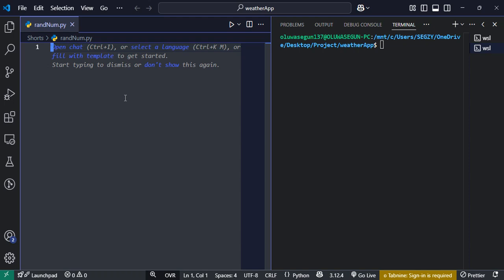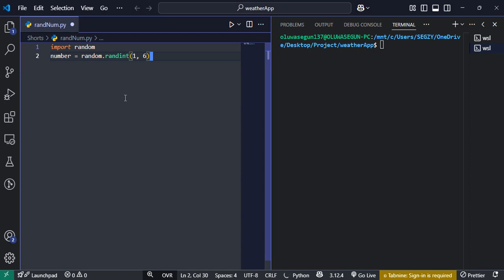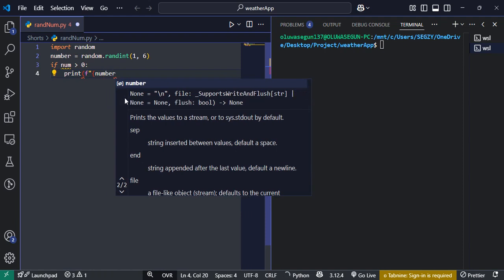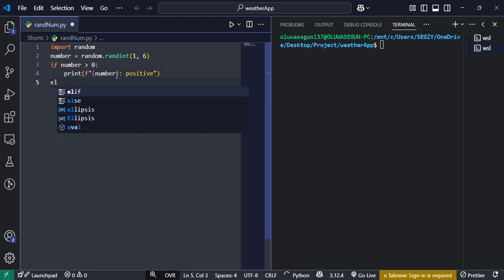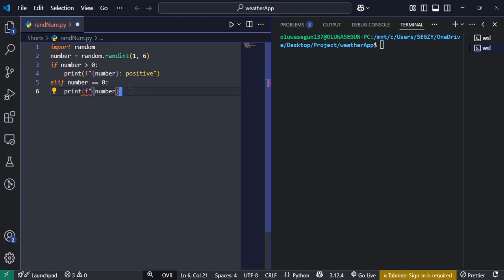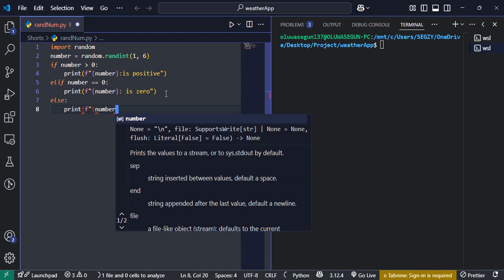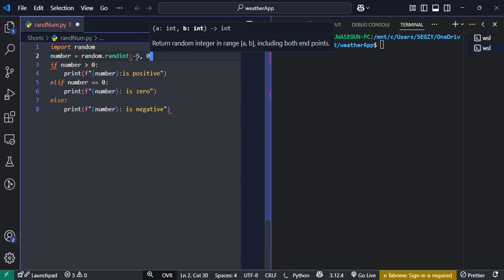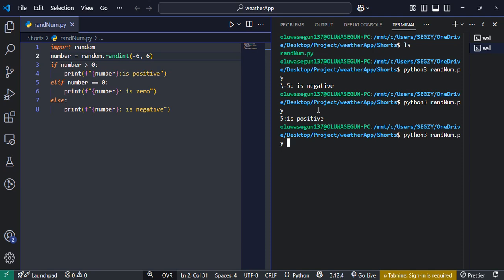How to use random module in python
Learn how to use the random module in Python to generate random numbers, choices, and more! Perfect for beginners who want to add randomness to their Python projects. 🚀